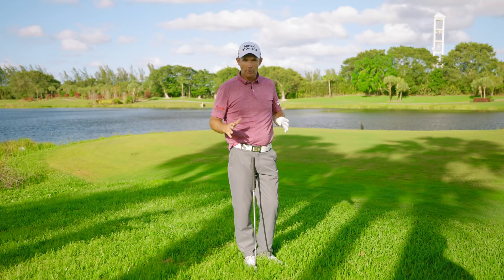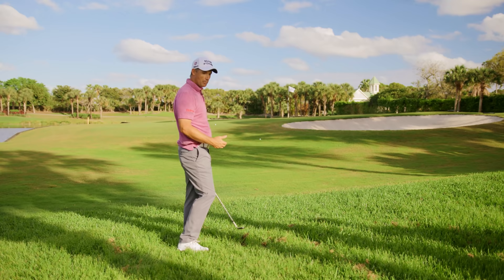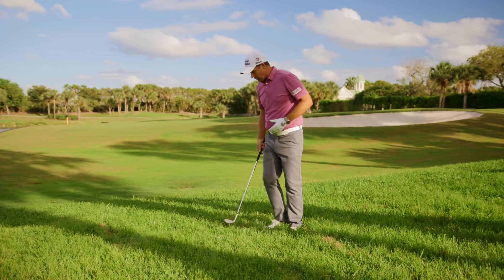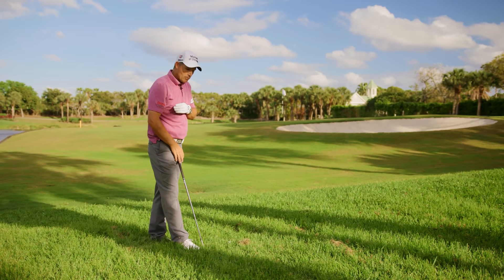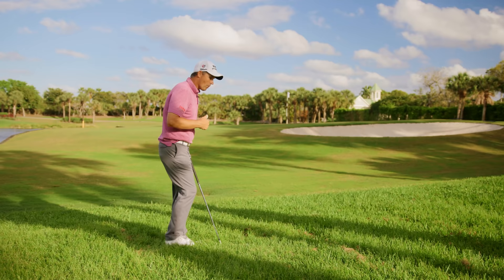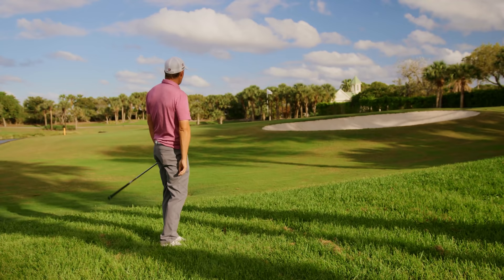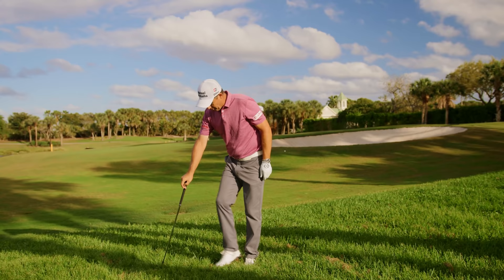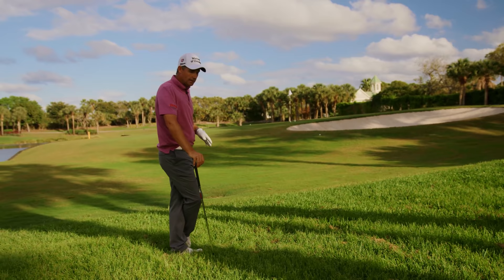PLAYING FROM THE ROUGH | Paddy's Golf Tip #20 | Padraig Harrington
Playing from the rough can be one of the most challenging shots in golf.  As well as using the correct technique there are many factors to consider, including the direction the grass is lying and its moisture level, and correct analysis is essential before playing the shot.

Produced by Eight Seven Media